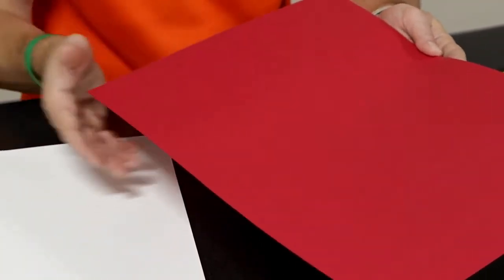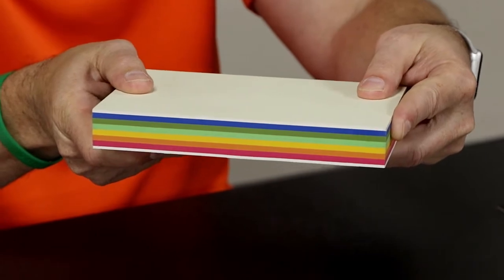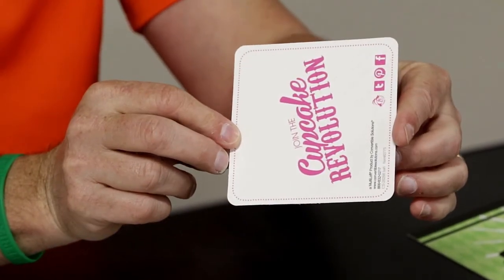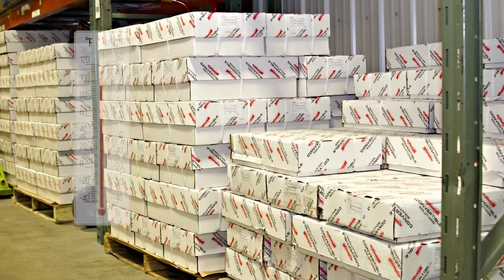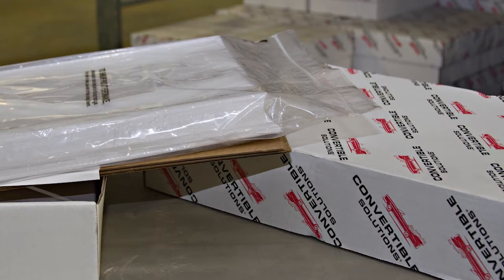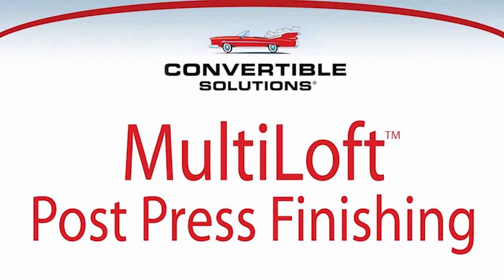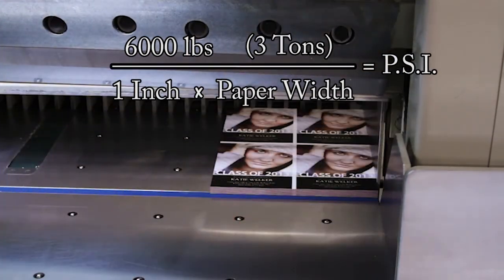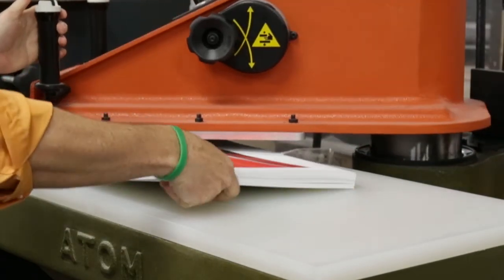Convertible Solutions Products 2018